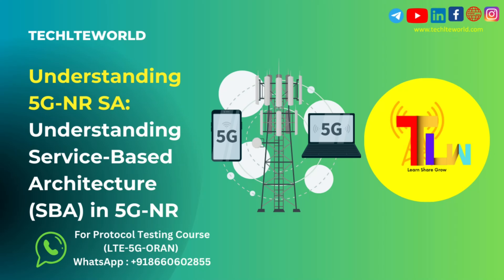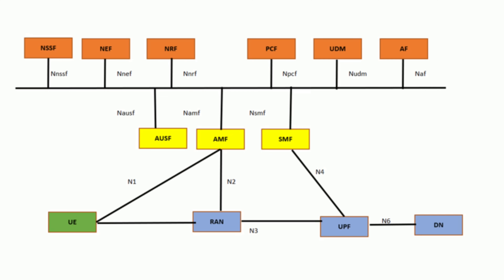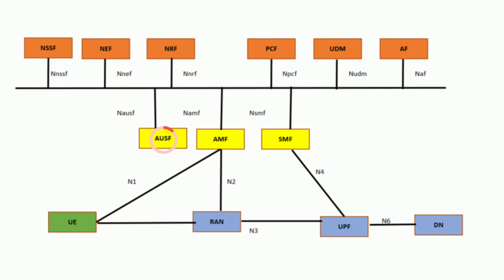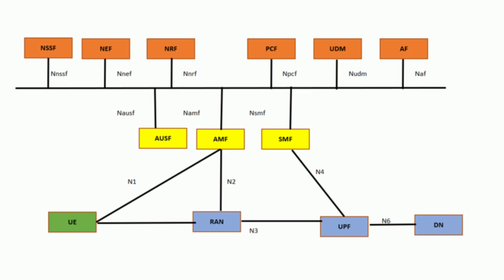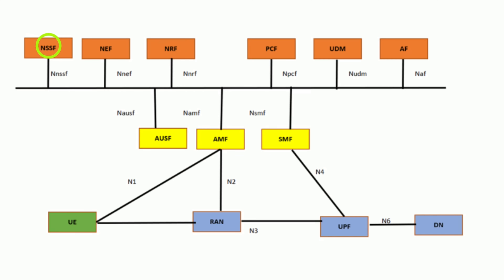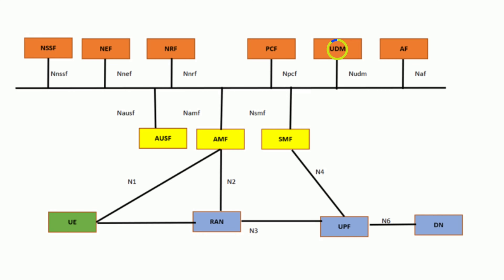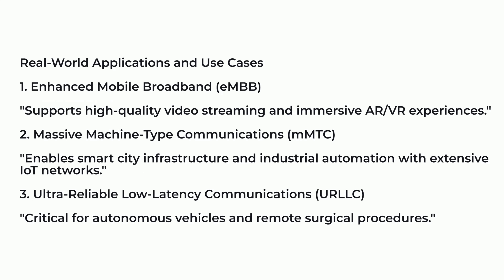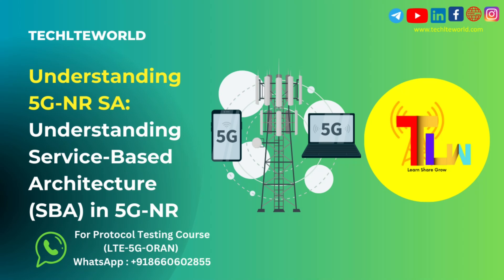Understanding Service-Based Architecture (SBA) in 5G-NR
HI All,

Please go through

5G Network Functions:

User Equipment (UE)Radio Access Network
(UPF)  User plane Function
(DN) Data network
(AUSF) Authentication Server Function
(AMF)  Core Access and Mobility Management Function
(SMF)  Session Management Function
(NSSF) Network Slice Selection Function
(NEF) Network Exposure Function
(NRF) NF Repository Function
(PCF) Policy Control function
(UDM) Unified Data Management
(AF) Application Function
S-GW and P-GW have been divided into session management function (SMF) and user plane function (UPF)

Functions :

(AUSF) :Subscriber authentication, during registration or re-registration with 5G, is managed by the Authentication Server Function.

(AMF) :NAS signaling termination and security, Access Authentication, Support of Network Slicing. Support of intra-system and inter-system mobility, Mobility management control (subscription and policies);

 (SMF) : UE IP address allocation and management; Session Management, Selection and control of UP function, Control part of policy enforcement and QoS.

(UPF) :Anchor point for Intra-/Inter-RAT mobility, Packet routing & forwarding, External PDU session point of interconnect to Data Network, DL packet buffering and DL data notification triggering.